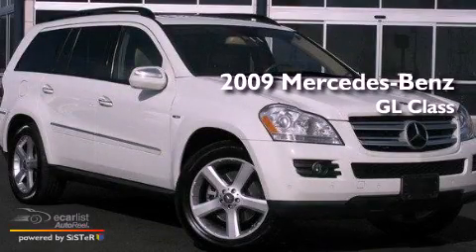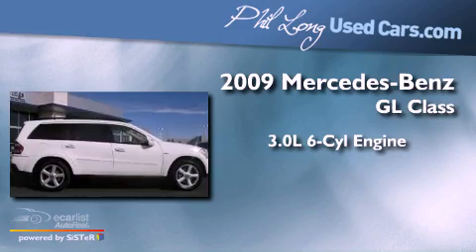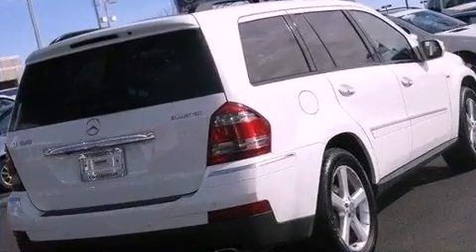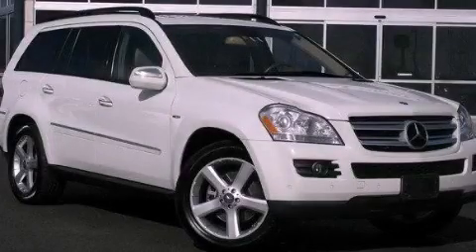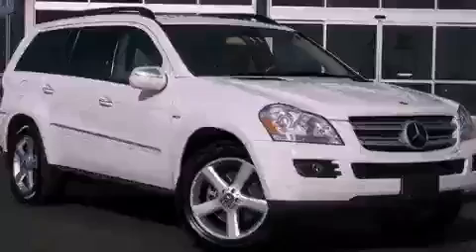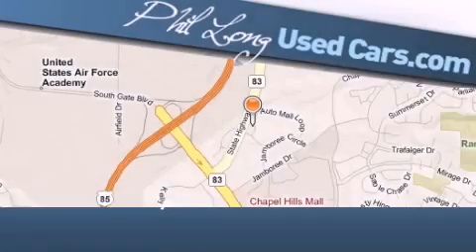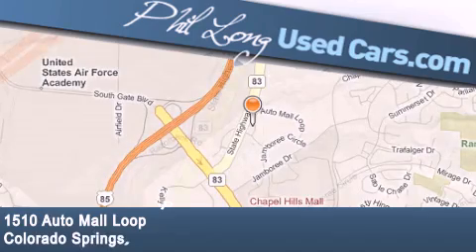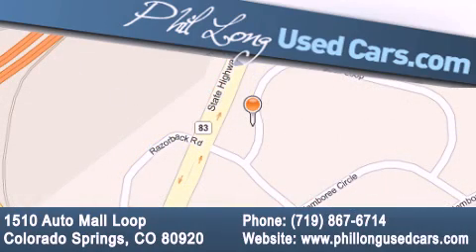2009 Mercedes-Benz GL Class Denver CO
We are proud to present this 2009 Mercedes-Benz GL Class .

 Year : 2009
 Make : Mercedes-Benz
 Model : GL Class
 Engine : 3.0L DOHC 24-valve turbocharged V6 BlueTEC diesel engine
 Trans . : Automatic
 Exterior : White
 Miles : 80,112
 Interior : Tan

 2009 Mercedes-Benz GL Class Colorado Springs CO